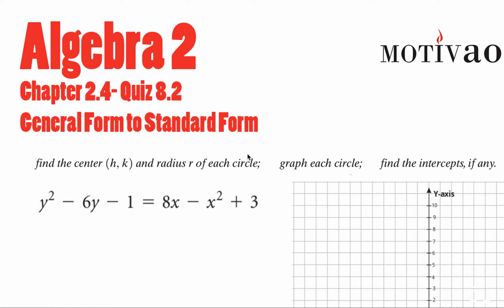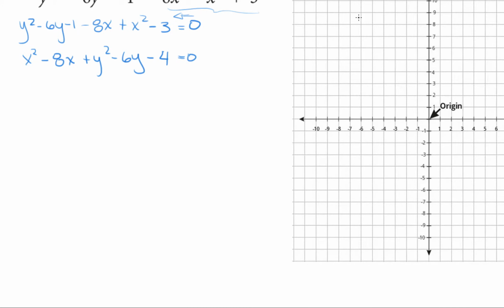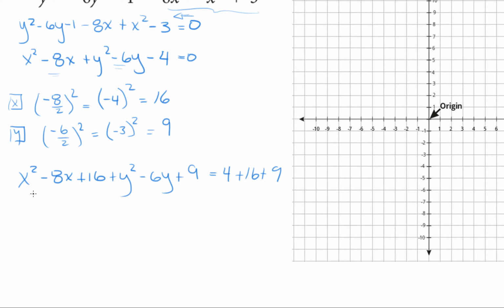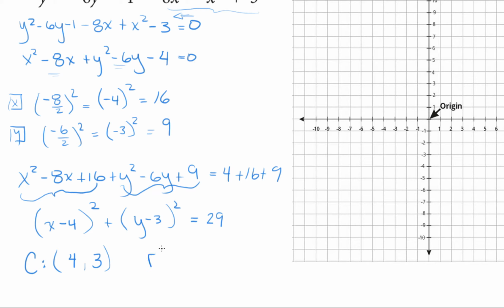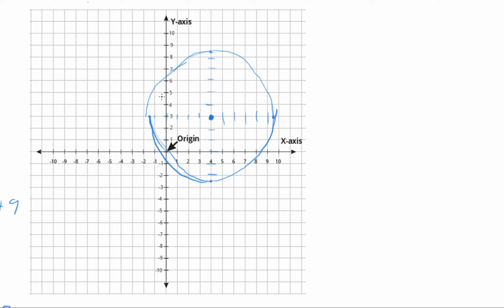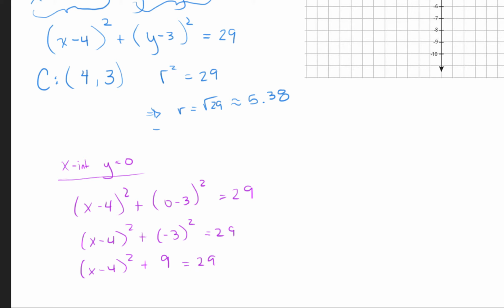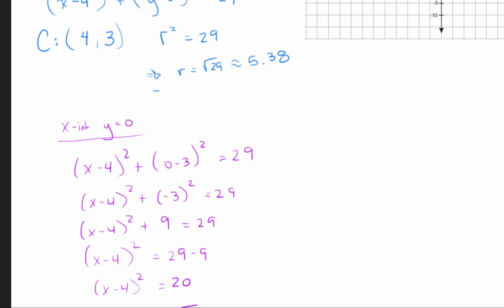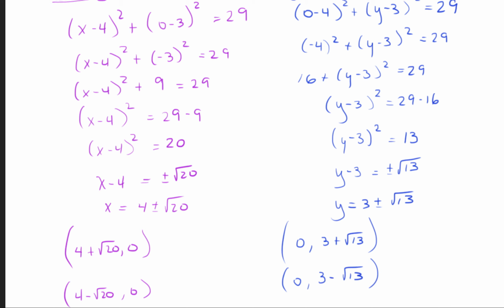Quiz 8.2 | Chapter 2.4 | General Form to Standard Form | Circle | Algebra 2